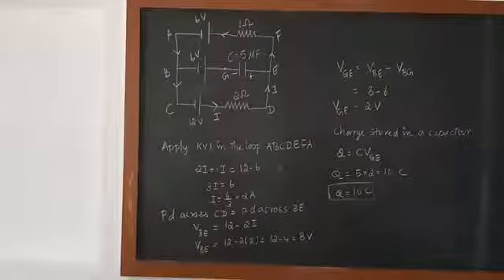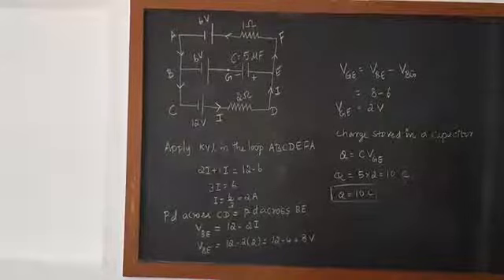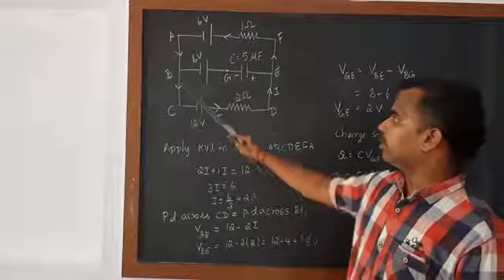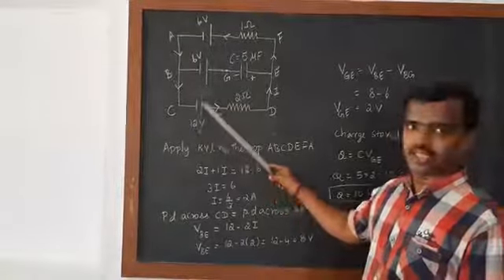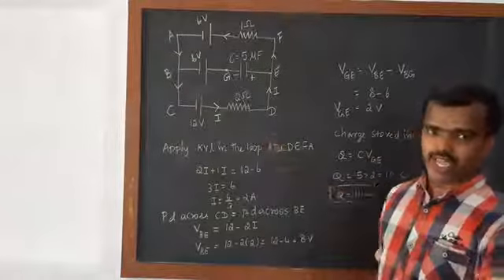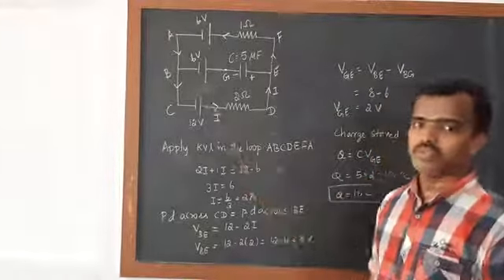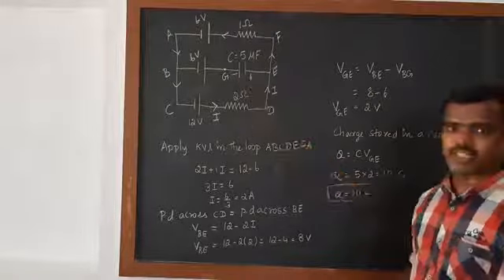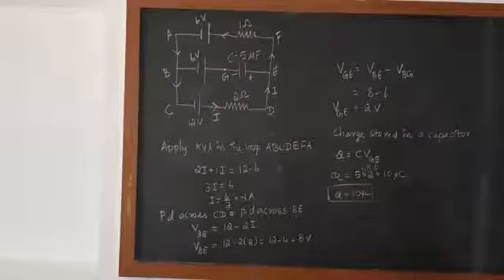Class 12 - Current Electricity - CBSE board problem 9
In the given circuit, with steady current, calculate the potential difference across the capacitor and the charge stored in it.